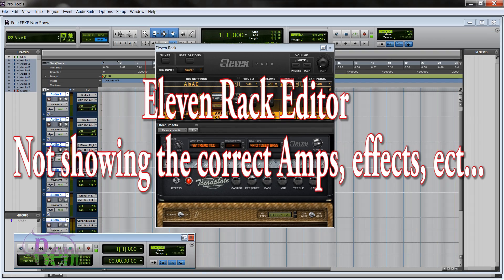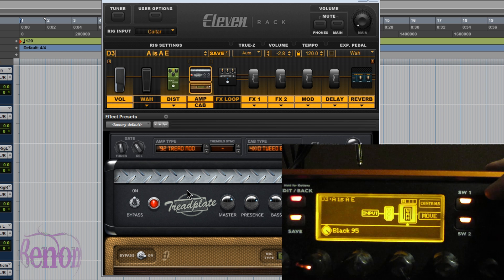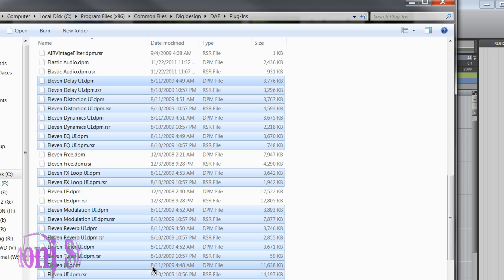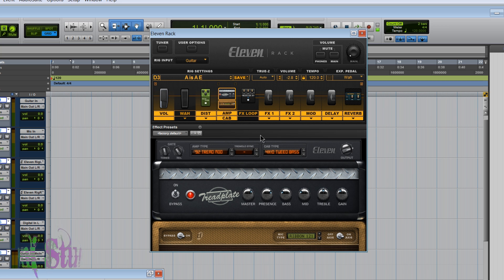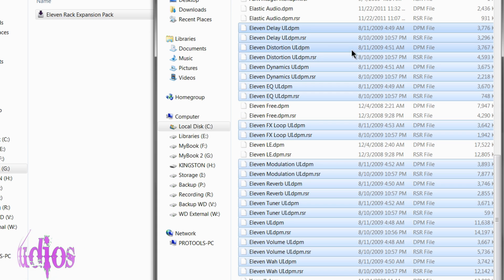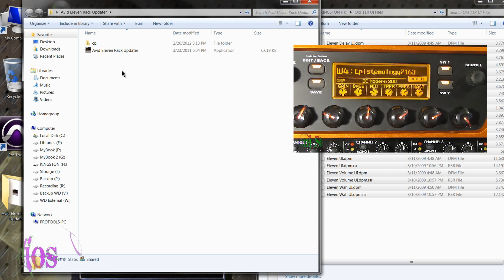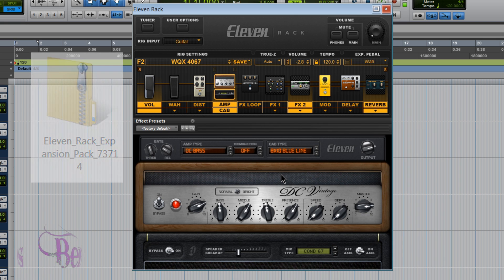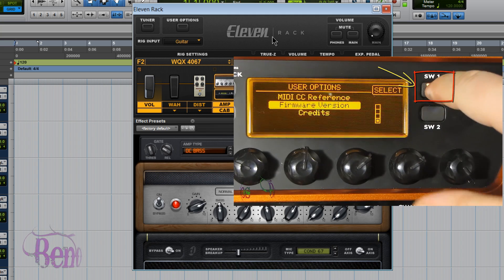Eleven Rack Expansion Pack Items Not Showing In Pro Tools Eleven Rack Editor Window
1080p HD available. Does your Eleven Rack show the correct Amp, but the window in Pro Tools is showing something else? Do you have weird icons in place of pictures for some of your effect?

Well fret not. There is a solution. While your Eleven Rack may be updated with the ERXP (Firmware 2.0.1), you still need to install the UI files on you computer so Pro Tools can accurately display the new items added by the ERXP in the on-screen Eleven Rack Editor window.

Don't confuse the Eleven Rack Editor window or the UI files as usual plugins for use in Pro Tools. They are not. They are simply needed so you can see a visual representation and the items that are installed on the physical Eleven Rack unit.